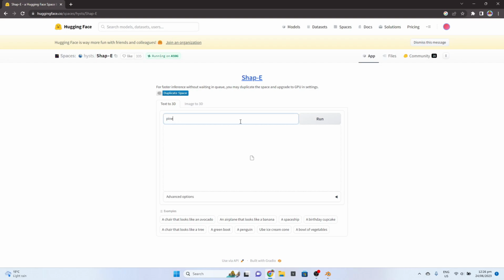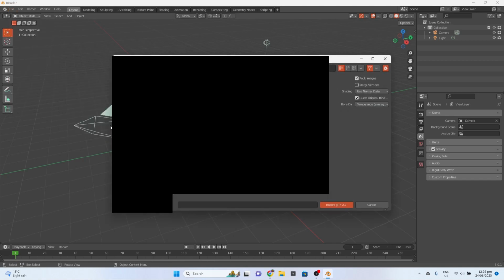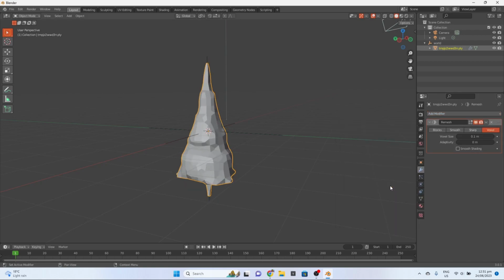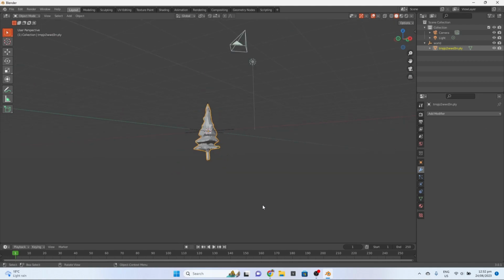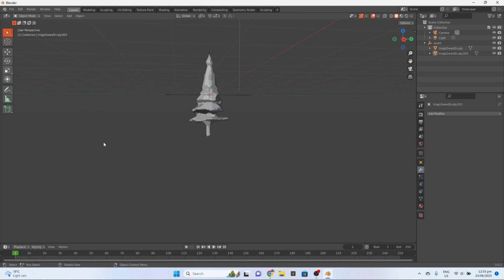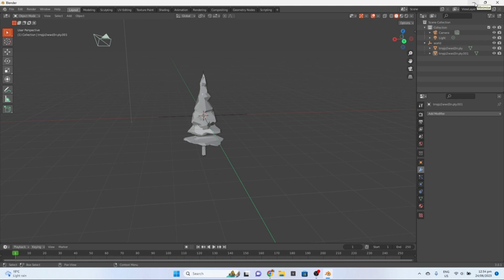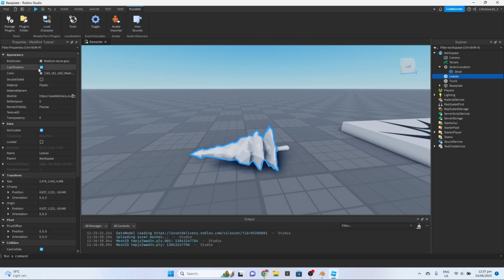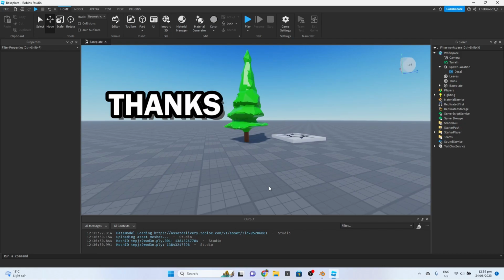AI Generated 3d Game-Assets Are Here!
This video shows you how to generate 3d-game assets and texture them with almost no effort.